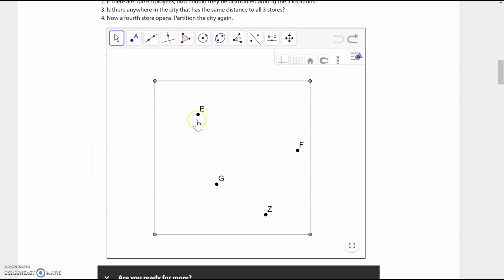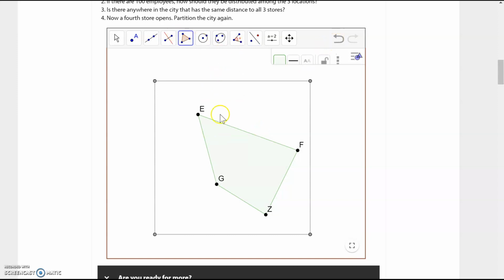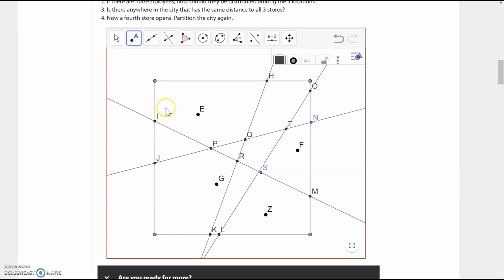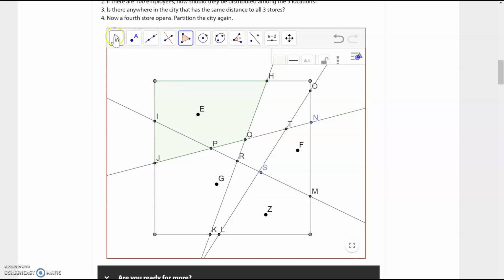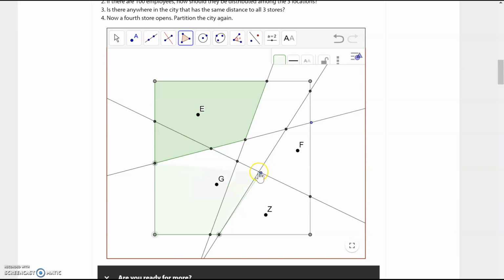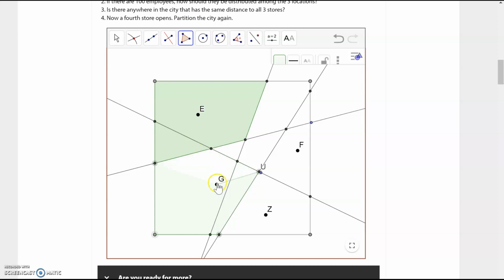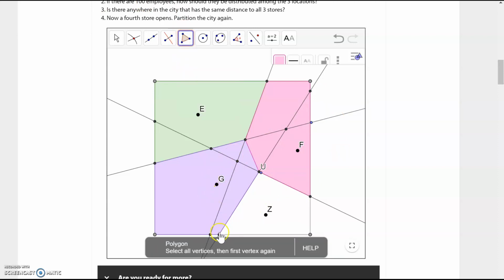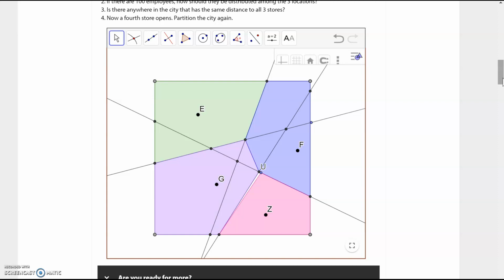Geo Lesson 1.9.2